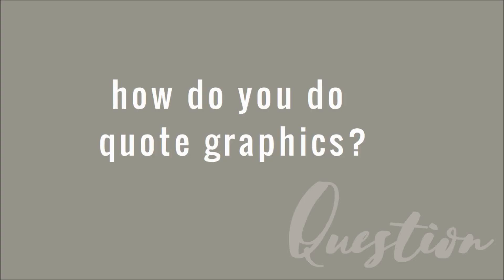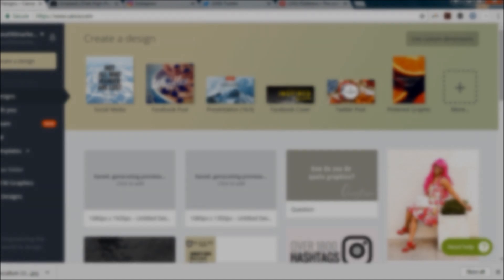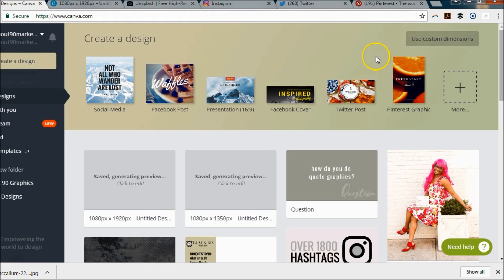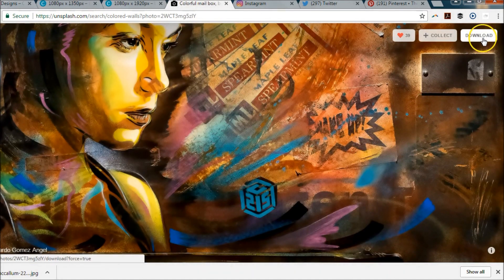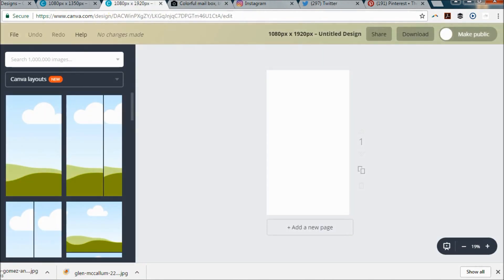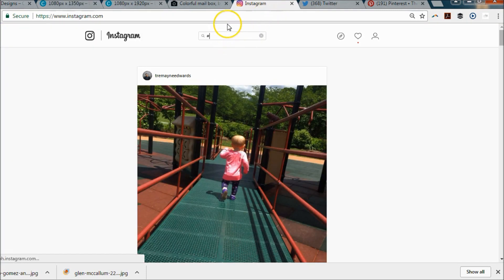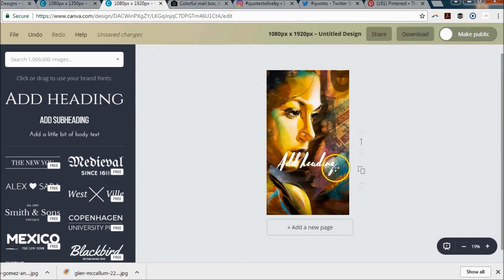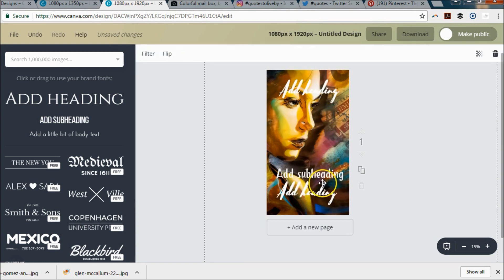How to Make Quote Graphics for Instagram | Canva Tutorial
INSTAGRAM STORY 1080x1920
INSTAGRAM FEED 1080x1350

*PIXISTOCK is my go-to resource folks who struggle with consistency on Instagram. 4000+ styled stock images, 3000+ Canva templates plus a 365-day content calendar with 800+ social media prompts, thousands of hashtags in 40+ niches & caption starters to help you generate fresh, new ideas for more likes, saves, and shares.

*CREATIVE MARKET is my favorite resource for professional design elements and templates. Each week, they give away 6 free goods which ranges from fonts to Photoshop templates. I even use the platform to sell my own stock photos :) If you're a creative, it's a fantastic place to resell your work and generate passive income.